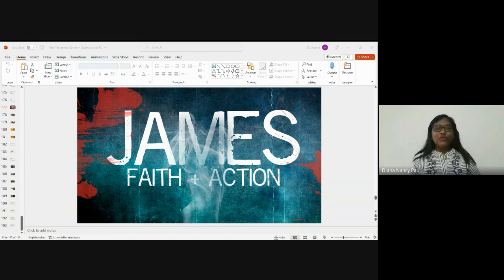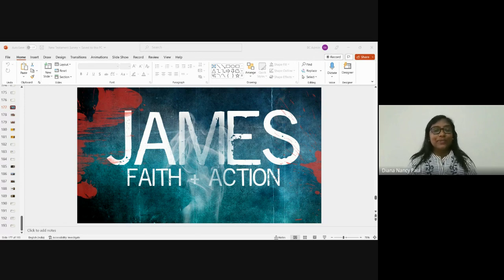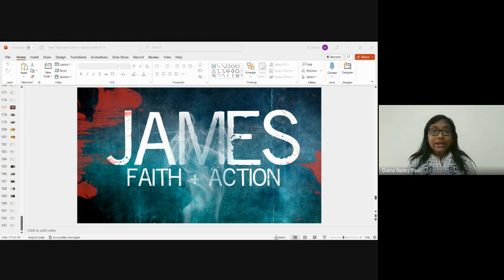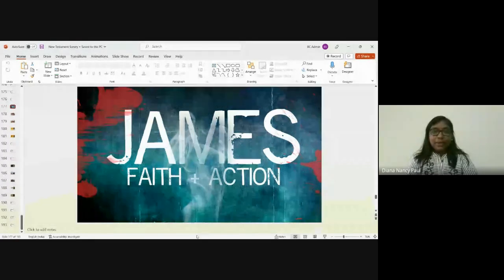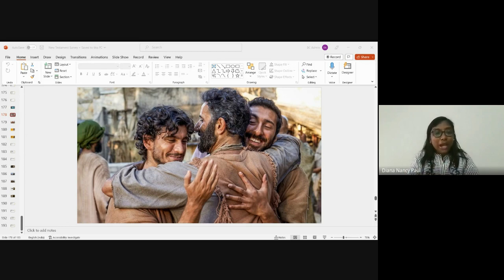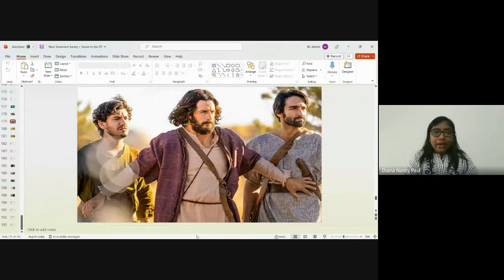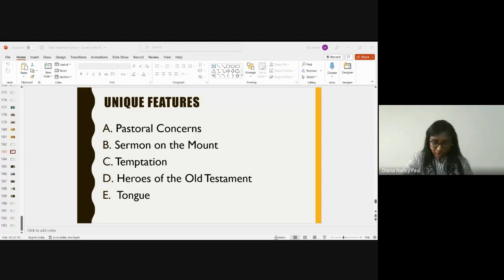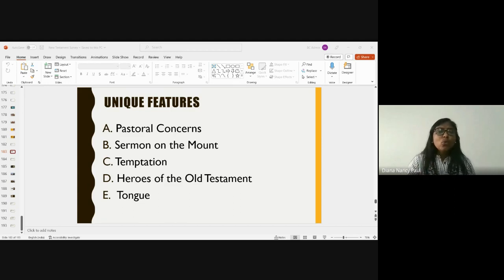New Testament Survey | Lecture 27 : BC103-NT-20230410